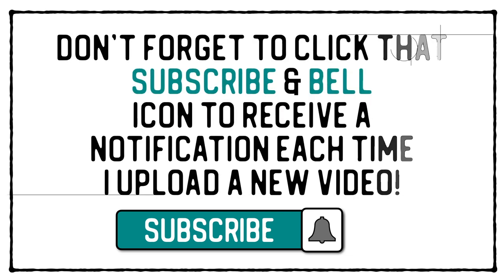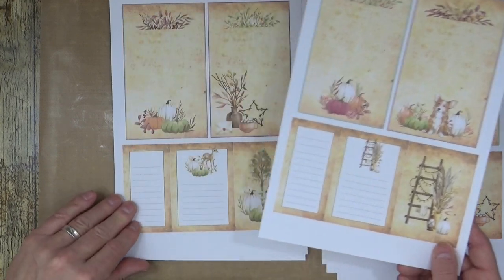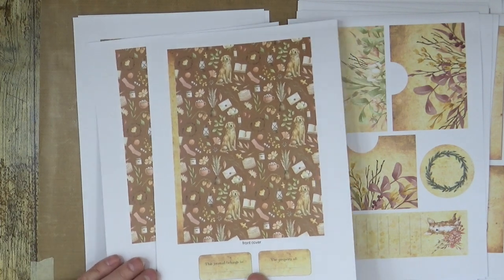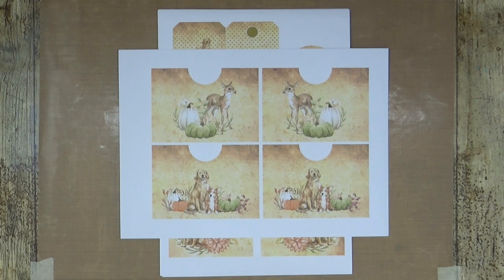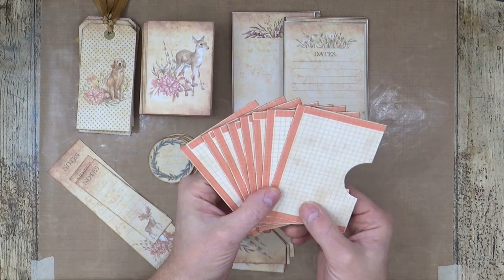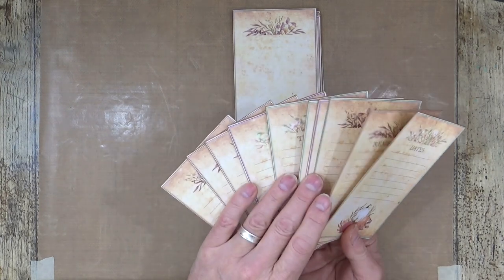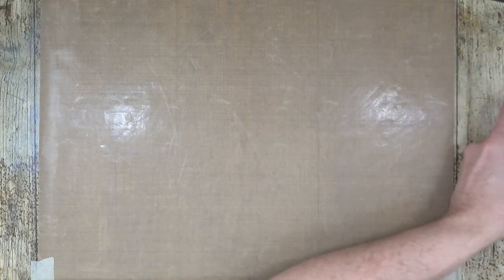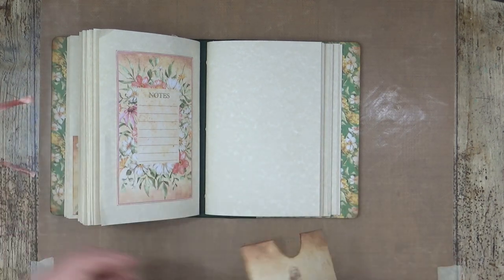"Amazing Autumn" Week #3 of our 5 week journal making series.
Hi Everyone, Ian's back with the 3rd in his 5 week journal making series. In this video Ian show off his new "Amazing Autumn" 21 page digital download and shows you what beautiful journal pages you can create using the new kit!